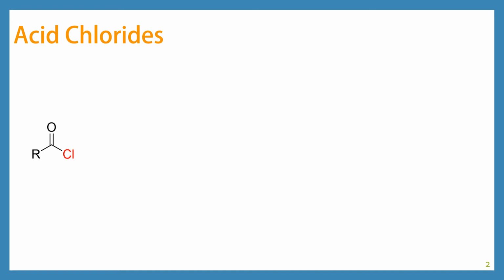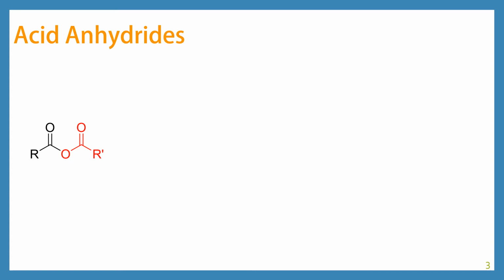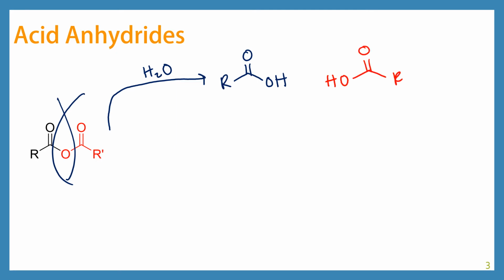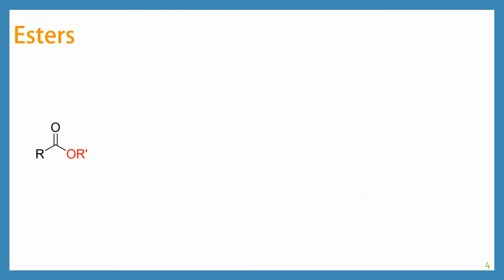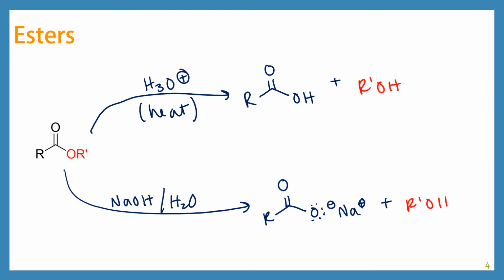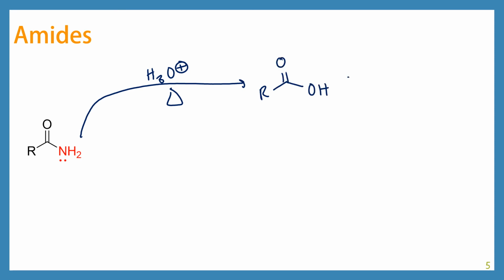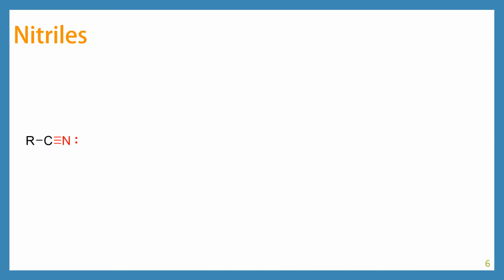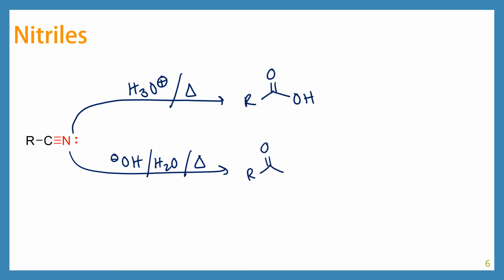CHEM 2342: Chapter 17 Part 4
Hydrolysis of Carboxylic Acid Derivatives